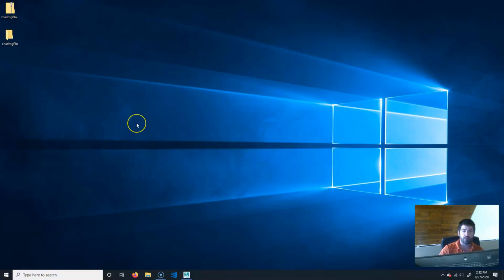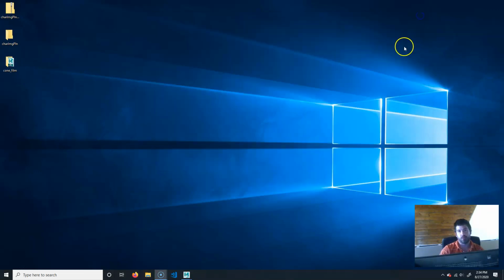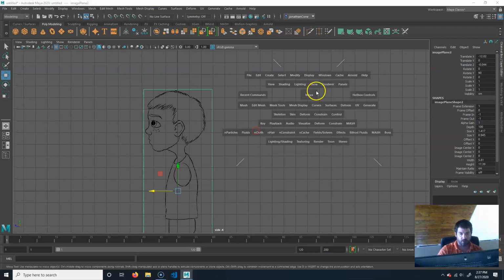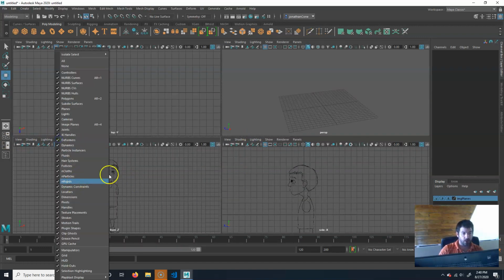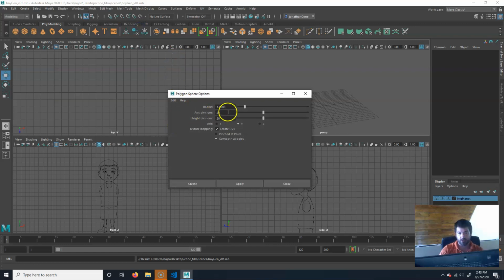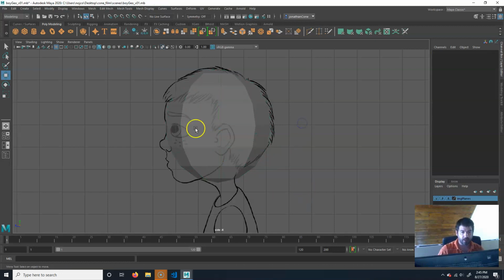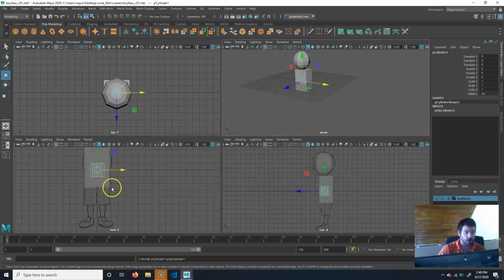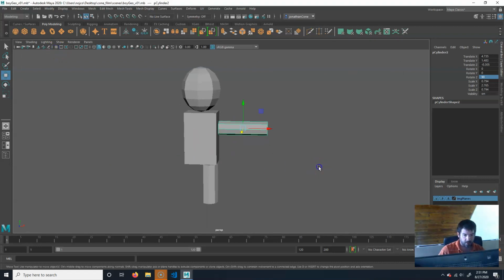Week 02 Character Primitive Model Lab part 01